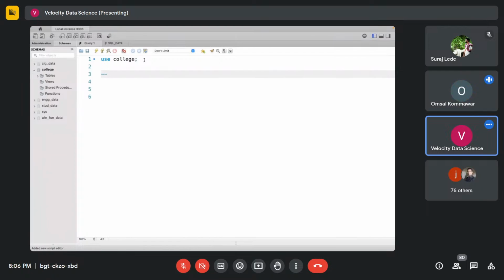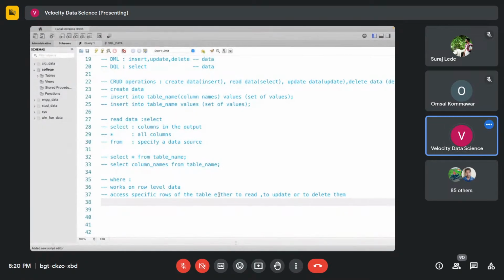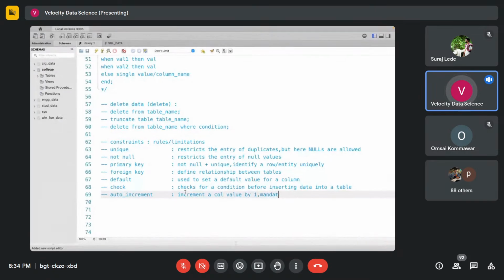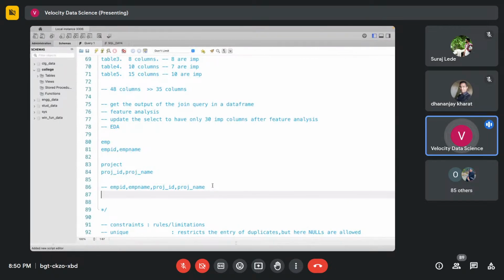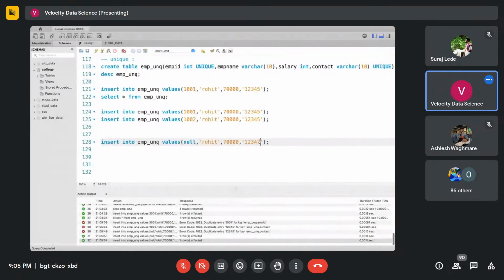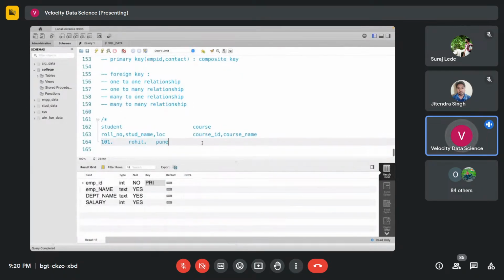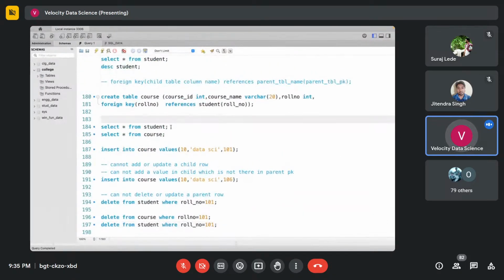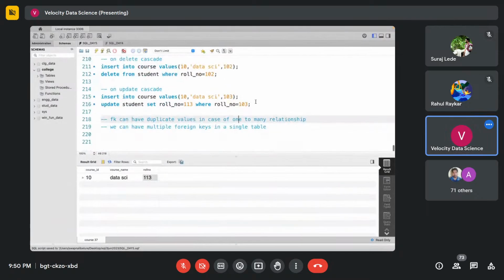SQL DAY 5